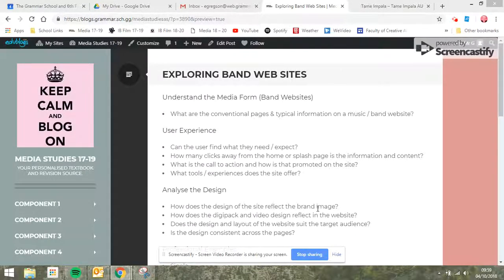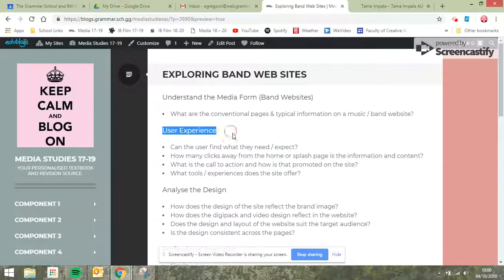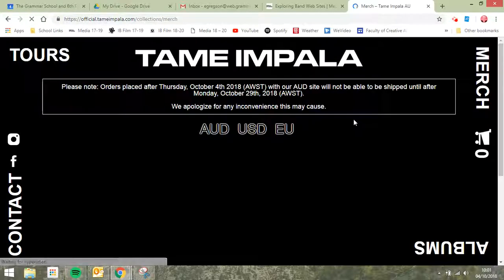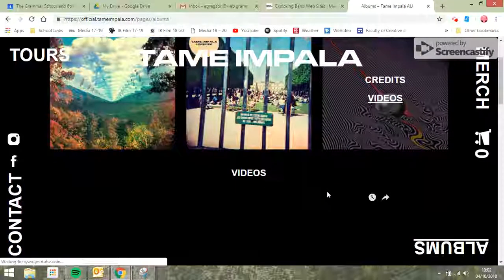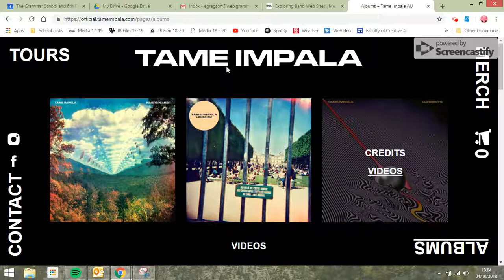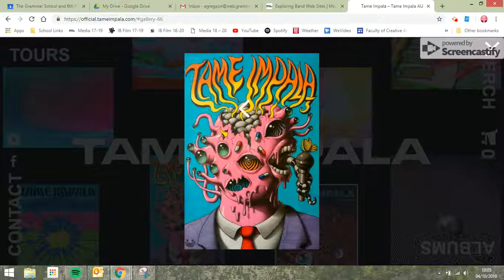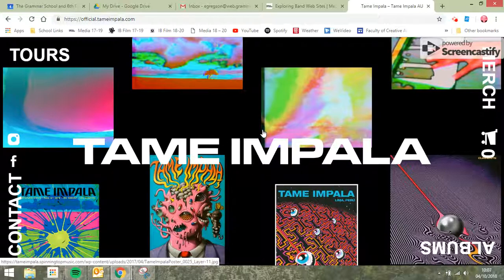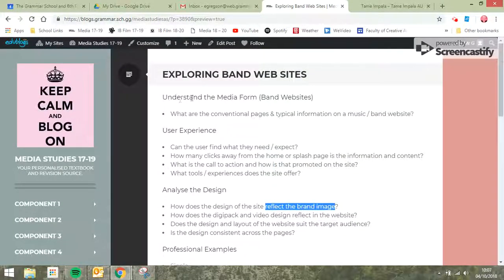Website Analysis (Mr G's Analysis)